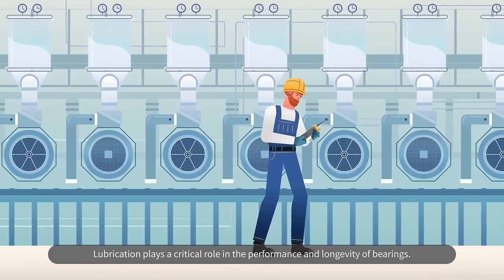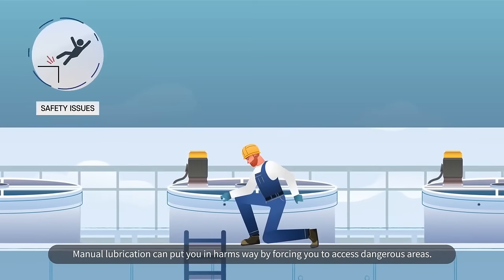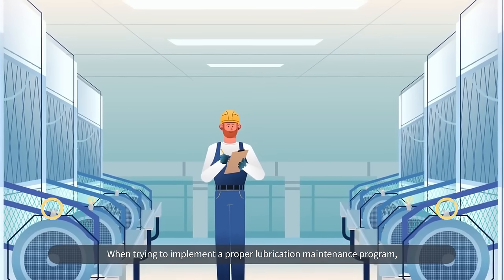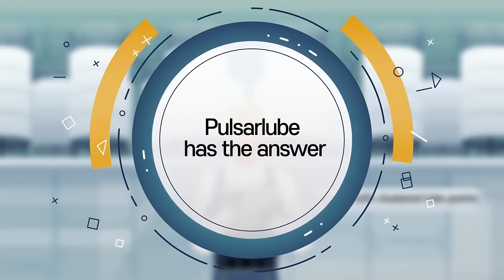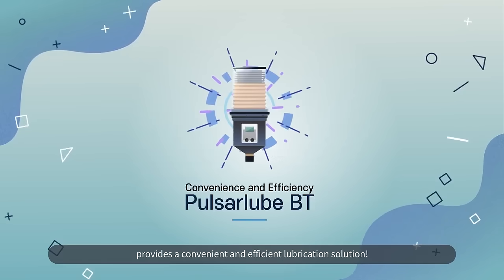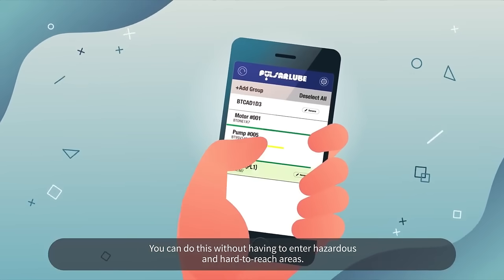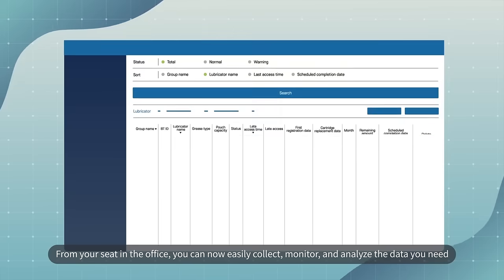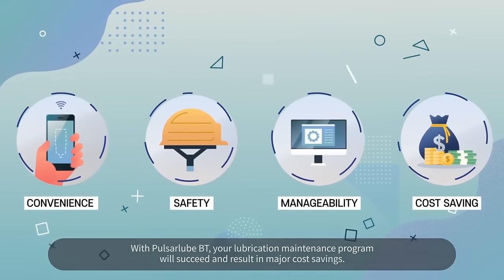The New Standard in Smart Automatic Lubrication, Pulsarlube BT!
Pulsarlube BT is an automatic lubricator that allows easy access through a smartphone app via Bluetooth connection provides a convenient and efficient lubrication solution.